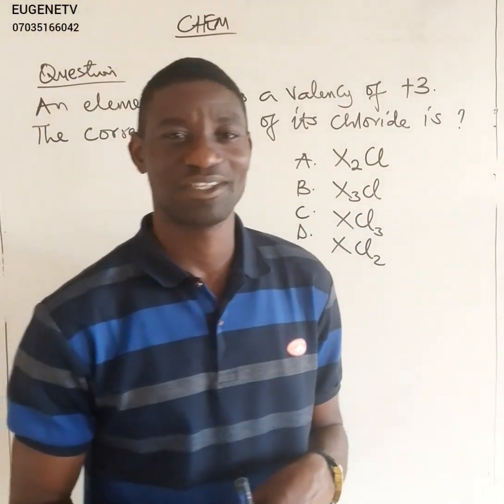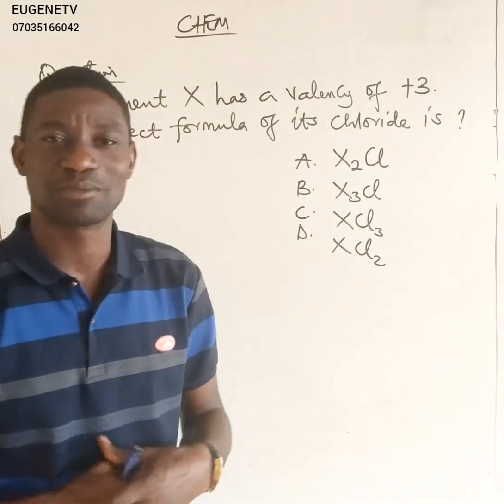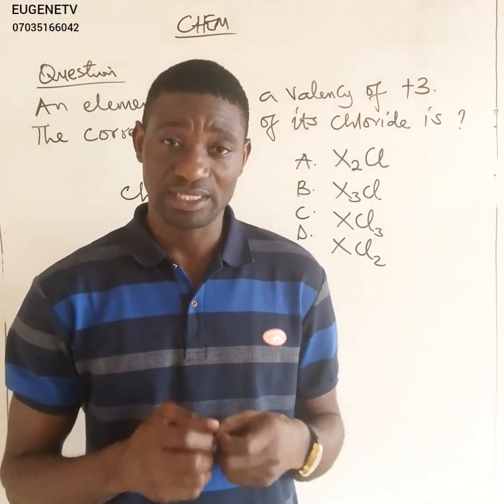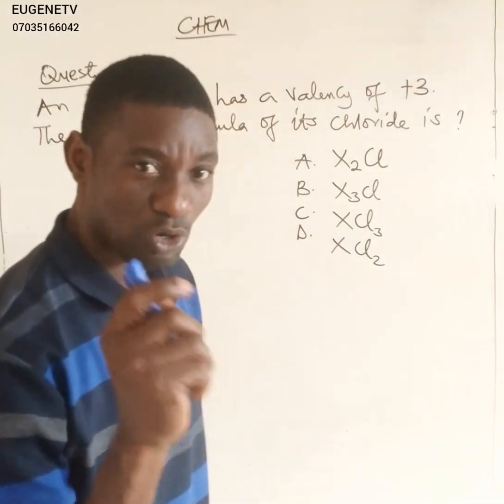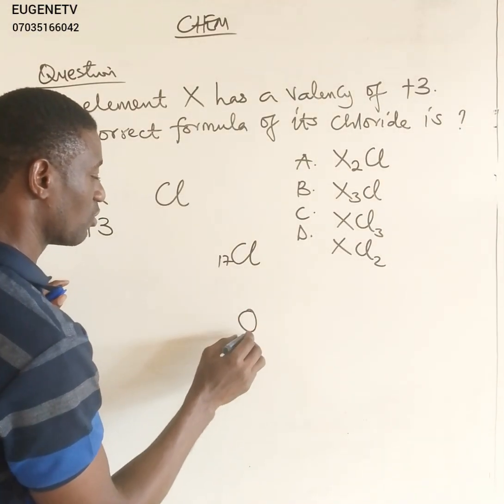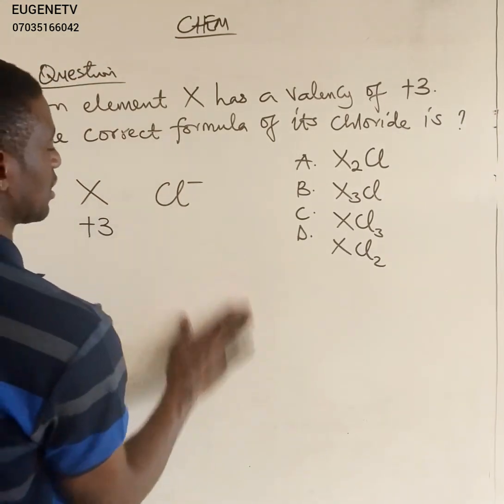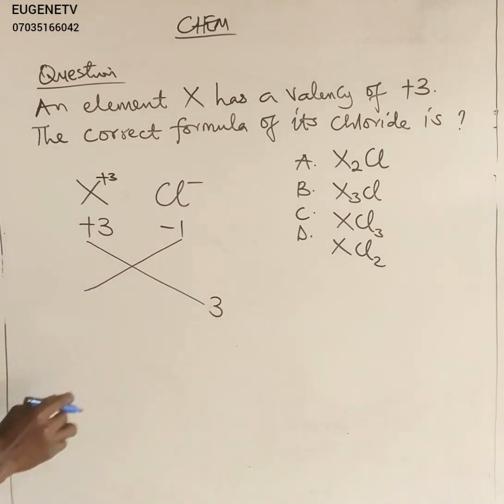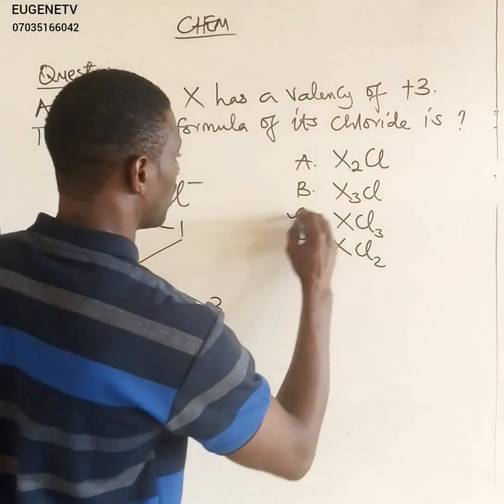June 18, 2026